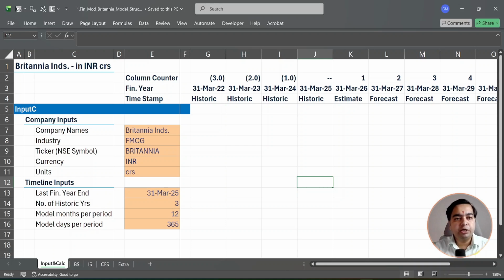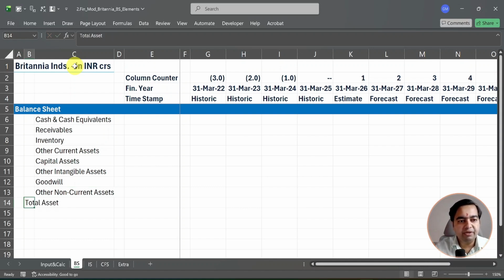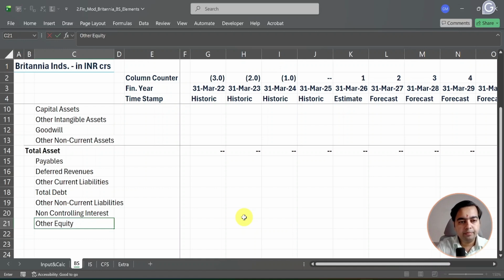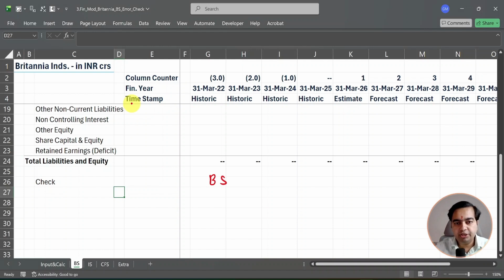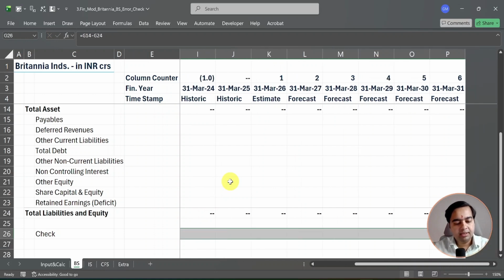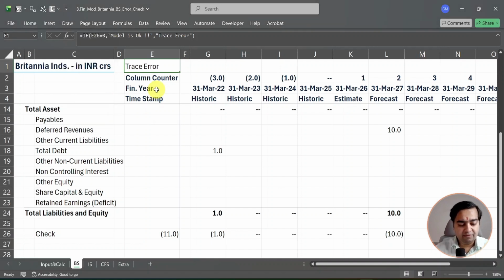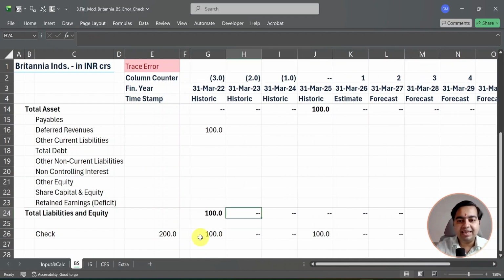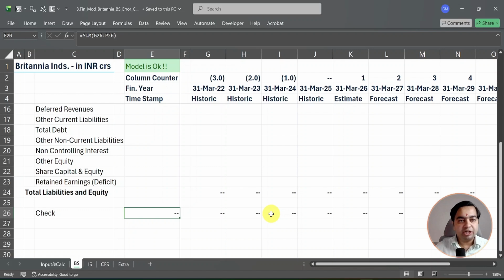Ep 2 | BS Elements & Error Check | Financial Model | Britannia